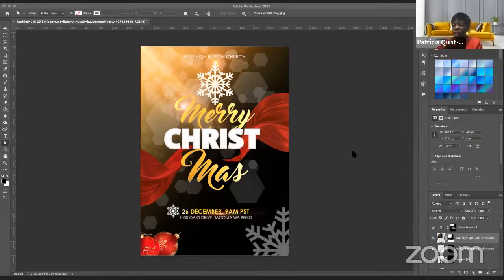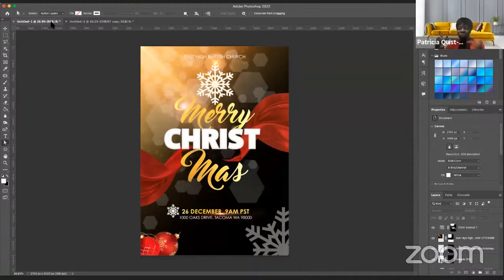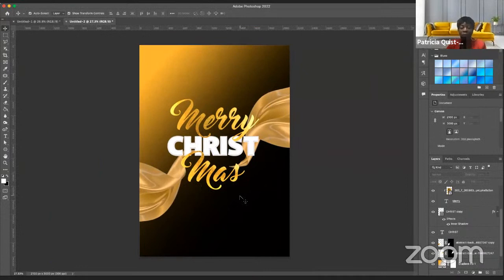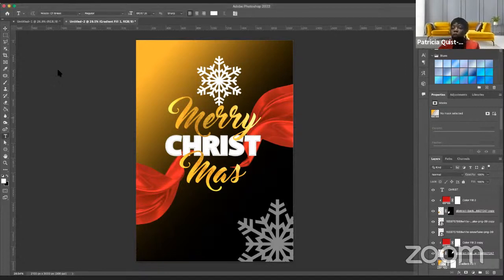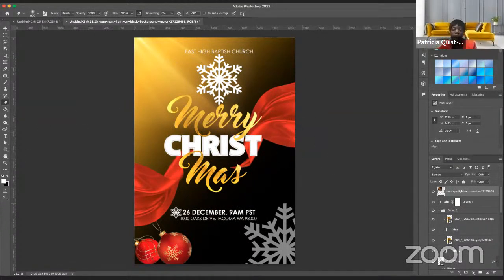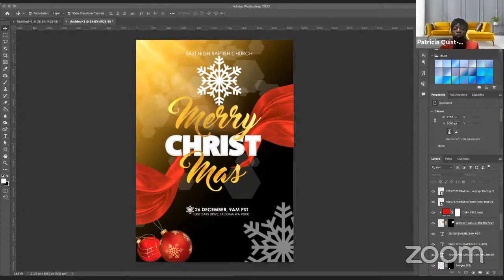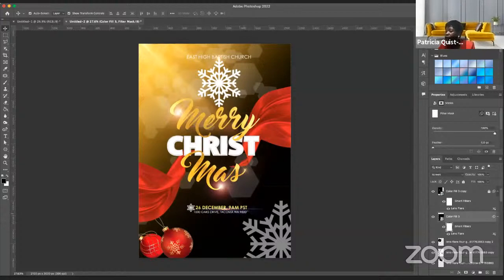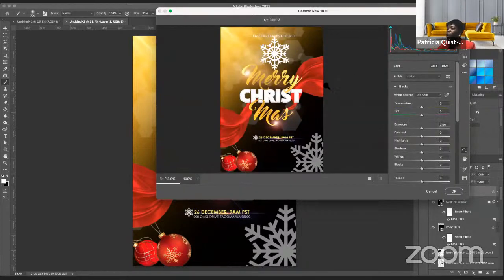Quistt LIVE! Christmas Flyer Design in Photoshop | Flyer Design Photoshop 2021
In this photoshop tutorial, I will show you how to create this Christmas Flyer Design in Photoshop | Flyer Design Photoshop 2021